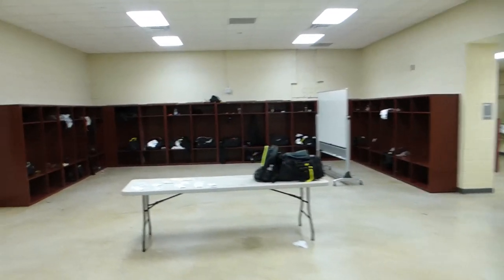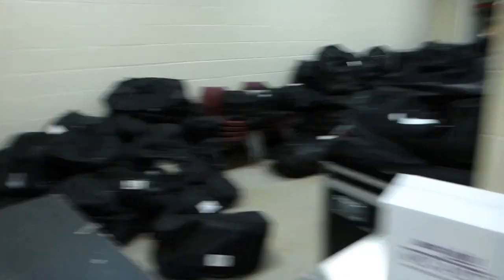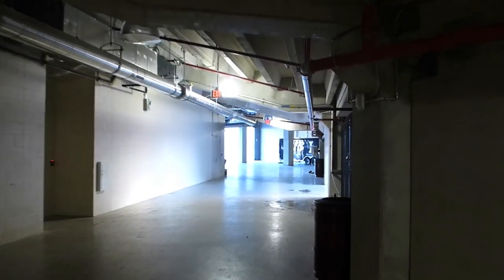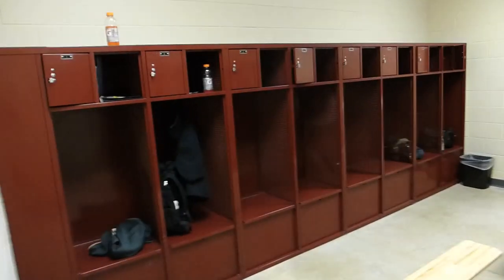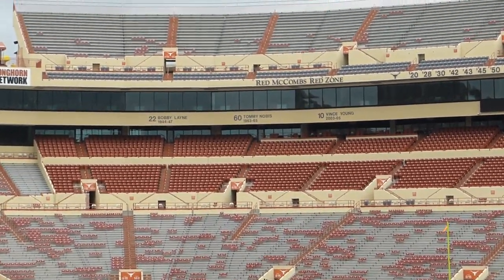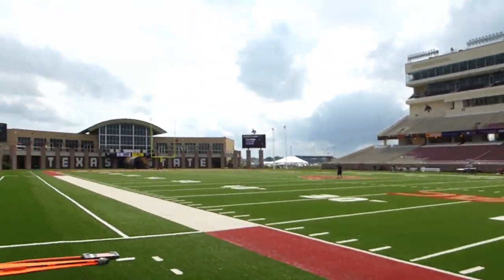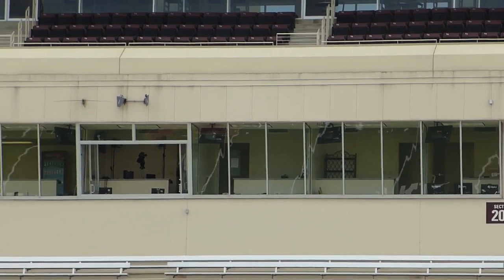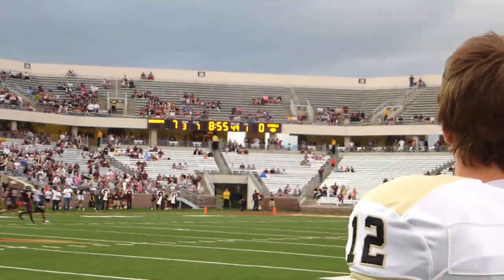TEXAS STATE vs. IDAHO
I go to Texas with the Vandals for a football game.